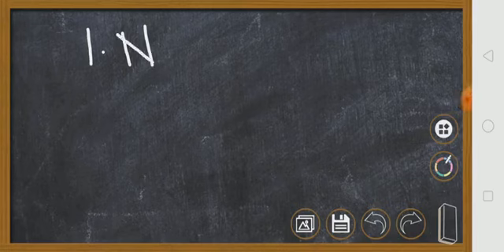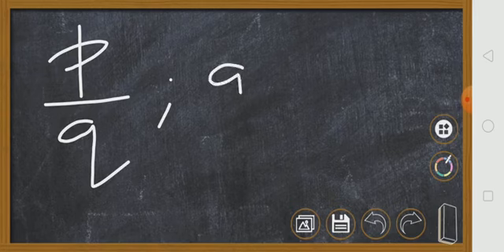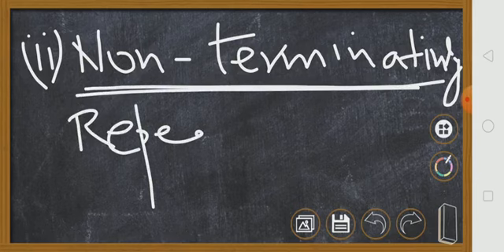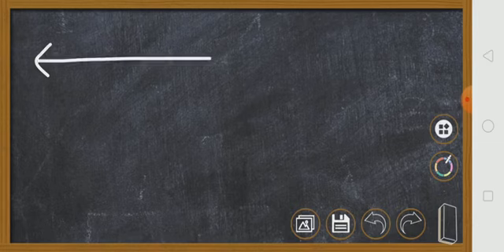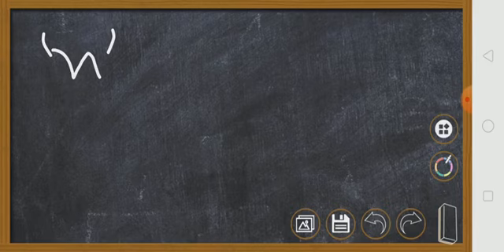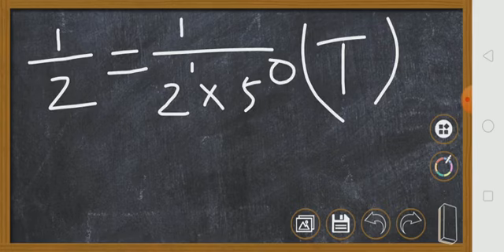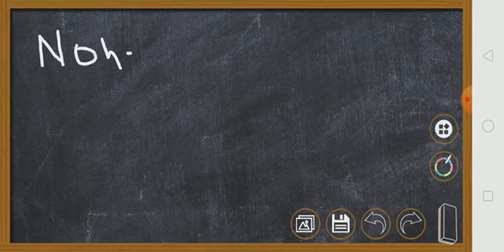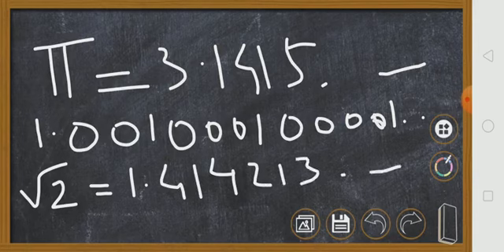1. Number System(Concepts)--1